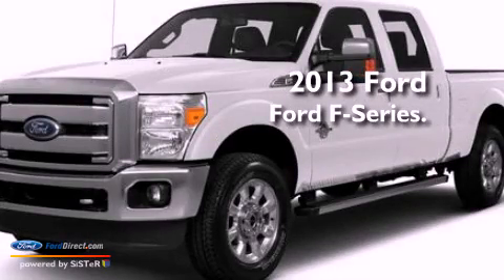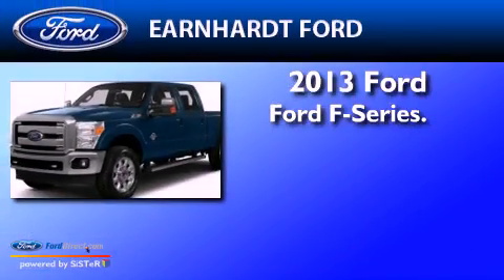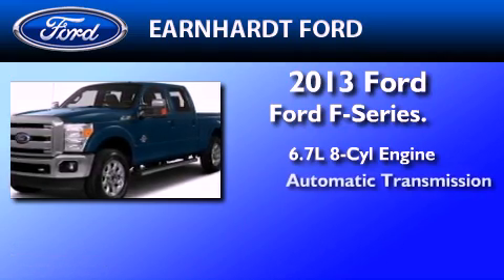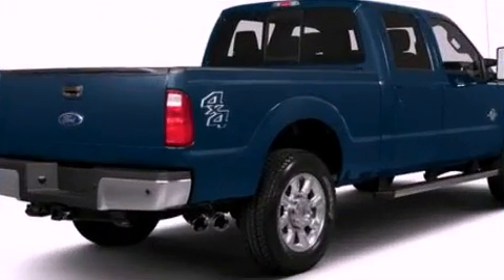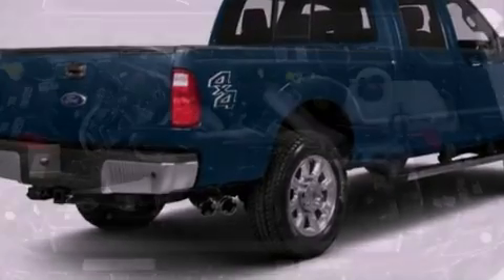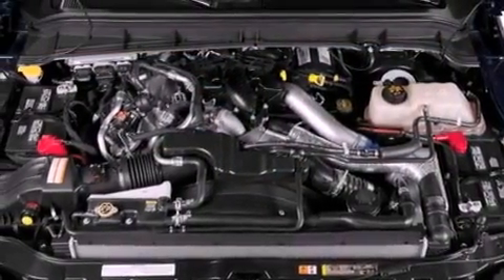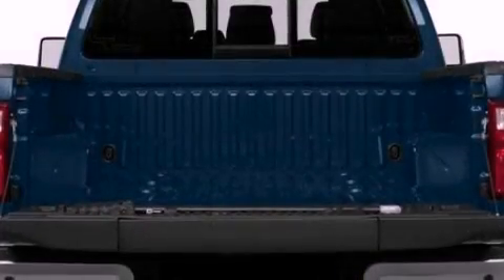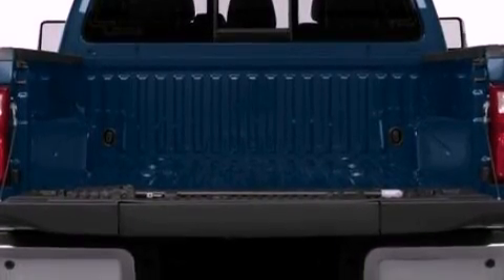2013 FORD F-250 Chandler AZ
Year : 2013
 Make : FORD
 Model : F-250
 Engine : 6.7L V8 32V DDI OHV TURBO DIESEL
 Trans . : 6-SPEED AUTOMATIC
 Exterior : OXFORD WHITE
 Miles : 1
 Interior : STEEL
 Stock : FD1540